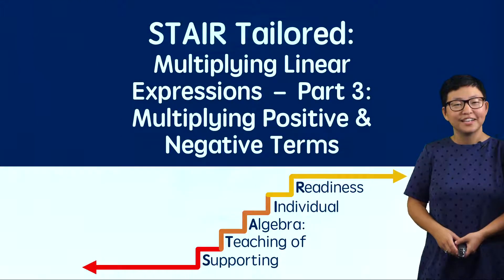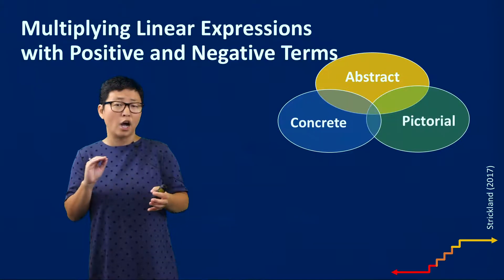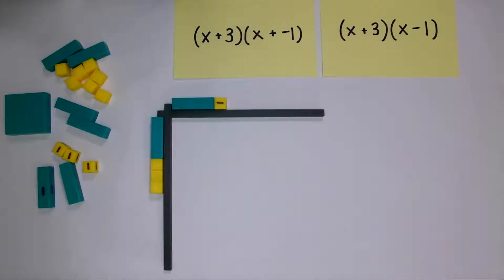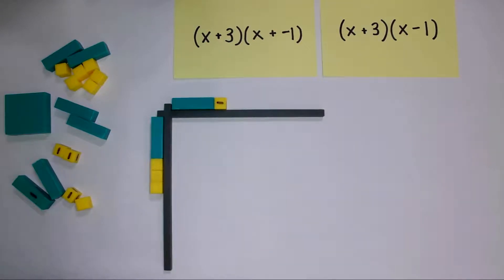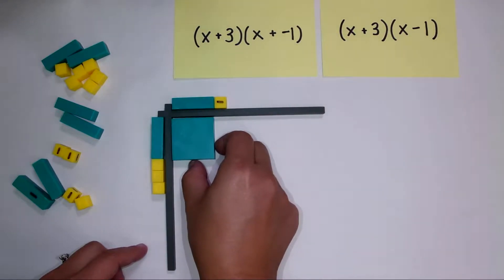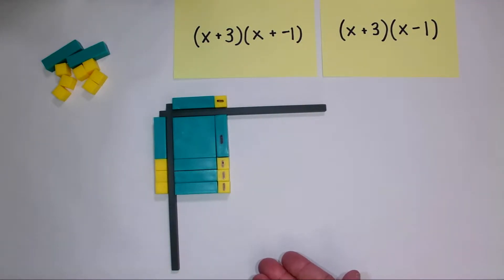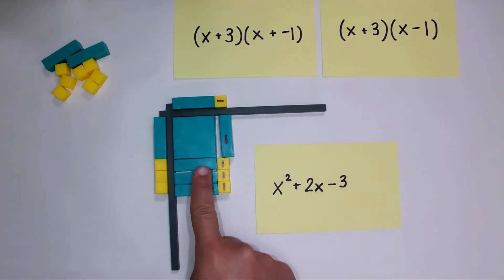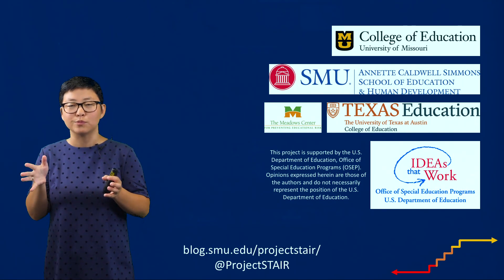Multiplying Linear Expression Part 3 ‖ Quadratic Expressions ‖ Grades 8- 11 ‖ Project STAIR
Moving to the abstract concepts can be challenging for many kids, but can be especially challenging for those students who struggle in math.
Erica Mason from the University of Missouri shows teachers how they can use algebra blocks to make the abstract concepts of multiplying terms concrete and easier to understand for all students.  In this video, Erica uses Algebra Lab Gear manipulatives, and the work is based off of research by Tricia Strickland.

This video is part of Project STAIR, a free online resource for teachers and parents who are looking for research-based strategies for teaching their students mathematics.

Please leave a comment below or complete our survey to leave us feedback and let us know how we can improve the project to make it meaningful for teachers and parents.